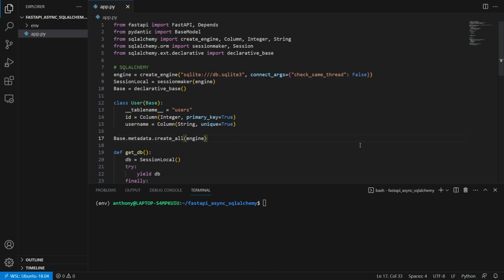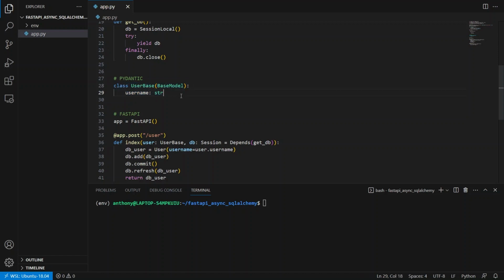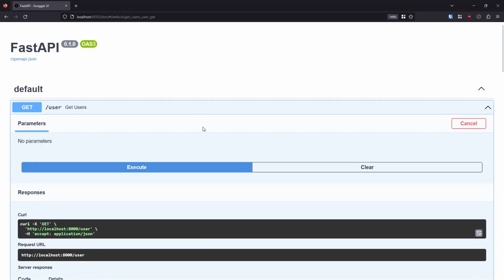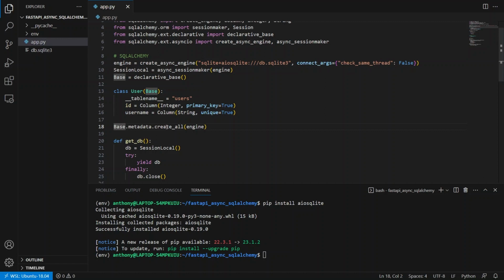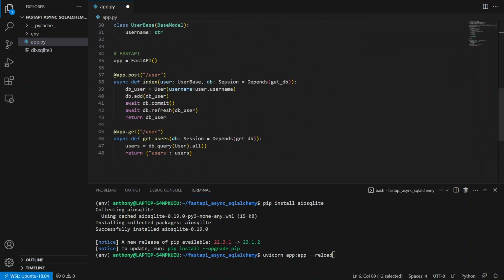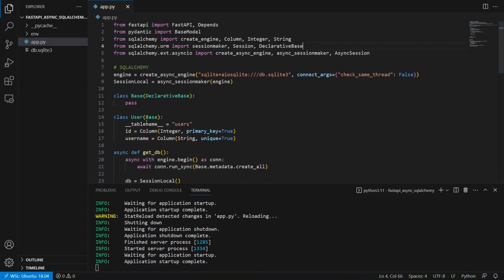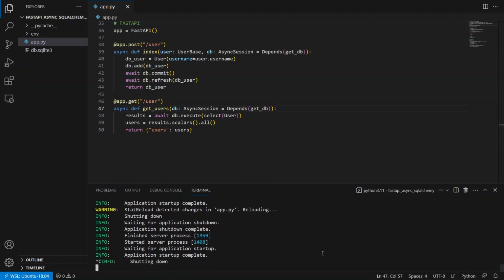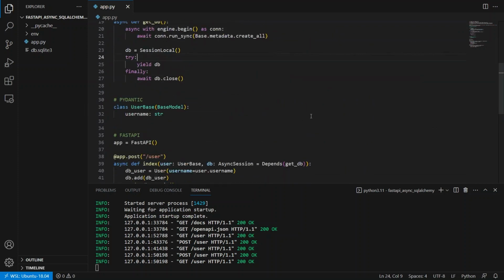How to Use Async SQLAlchemy in FastAPI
In this video I'll show you how to use async Sqlalchemy in FastAPI by converting an existing sync version of Sqlalchemy to Async.